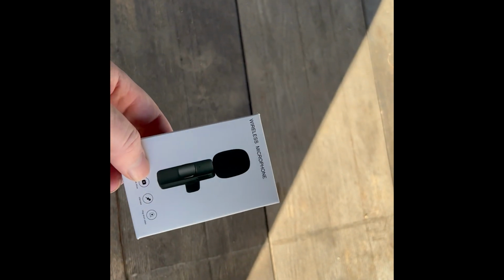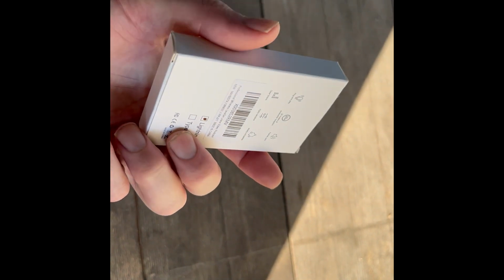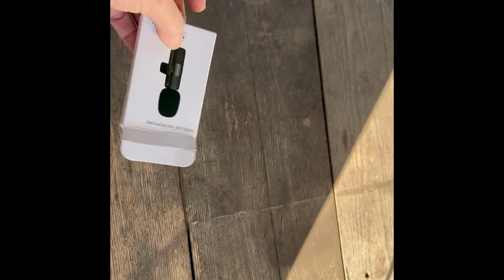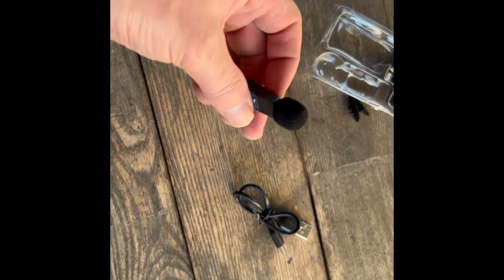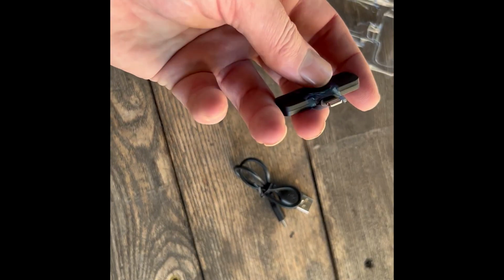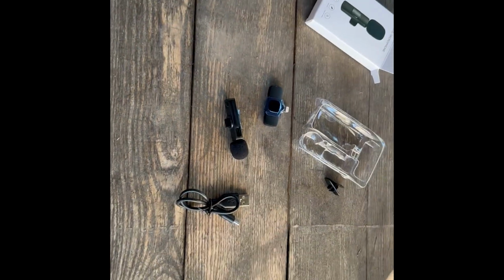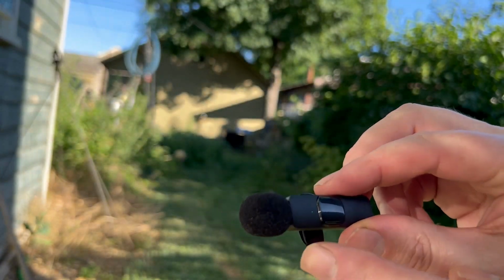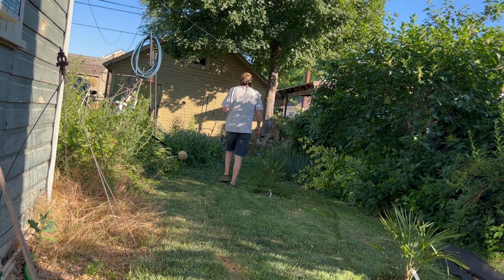Sound Improvements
SOUND ISSUES RESOLVED!

New lavalier microphone delivered today bettering both audio and video!

Audio because well, BETTER AUDIO!

Video because, I can set up camera at prime spot without worrying about audio!

Get out, dig in, feel your worries melt away.